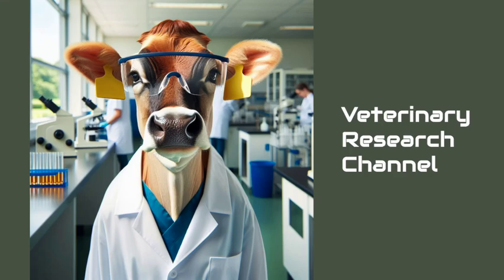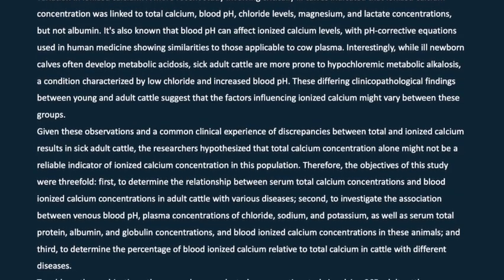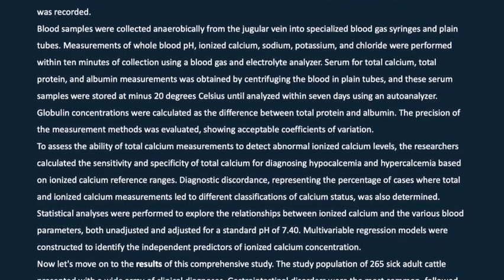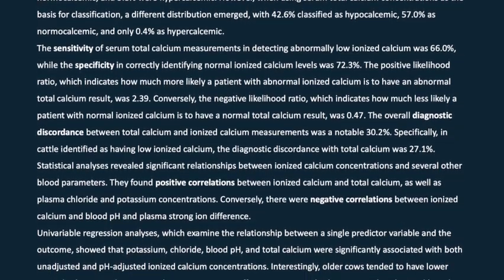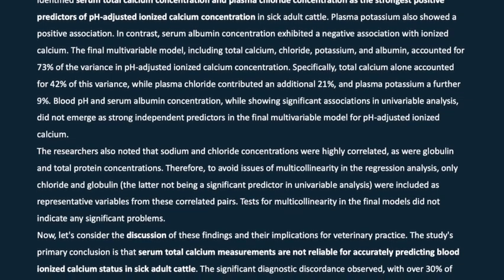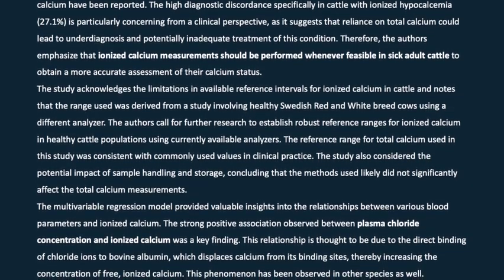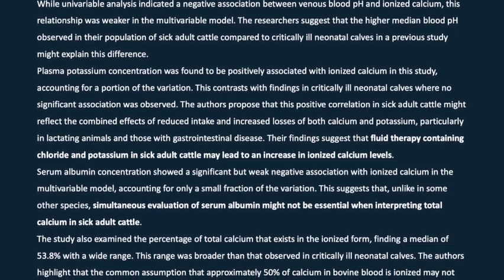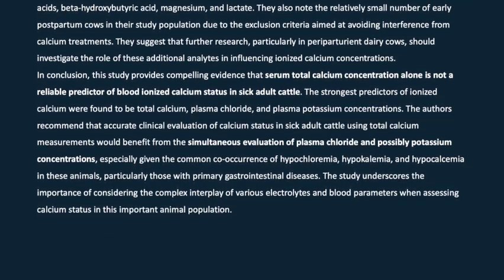56. Ionized Calcium Predictors in Sick Adult Cattle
Predictors of blood ionized calcium concentration in sick adult cattle

Question 1: According to the study, what is the diagnostic performance of serum total calcium concentration (ctCa) measurements in predicting abnormal blood ionized calcium concentration (ciCa2+) in sick adult cattle?
a) ctCa measurements accurately predict ciCa2+ status in most cases.
b) ctCa measurements have high sensitivity and specificity for detecting abnormal ciCa2+.
c) ctCa measurements failed to accurately predict blood iCa2+ status in ill adult cattle.
d) ctCa measurements are the sole reliable indicator of calcium status in farm conditions.

Question 2: Which of the following factors were found to be positively associated with blood ionized calcium concentration (ciCa2+) in sick adult cattle in the multivariable regression model?
a) Venous blood pH and serum albumin concentration.
b) Serum albumin concentration and plasma chloride (cCl).
c) Venous blood pH and plasma potassium (cK).
d) Serum total calcium concentration (ctCa), plasma chloride (cCl), and plasma potassium (cK).

Question 3: What percentage of the adjusted blood ionized calcium (iCa2+7.40) concentration variance was accounted for by serum total calcium concentration (ctCa) measurements in the studied population of sick adult cattle?
a) 86%
b) 64%
c) 42%
d) 21%

Question 4: What was the median percentage of blood ionized calcium (iCa2+) fraction in total serum calcium (tCa) observed in the sick adult cattle in this study?
a) Approximately 40%
b) Approximately 50%
c) Approximately 53.8%
d) Approximately 60%

Answer Key:

1.  c)
2.  d)
3.  c)
4.  c)